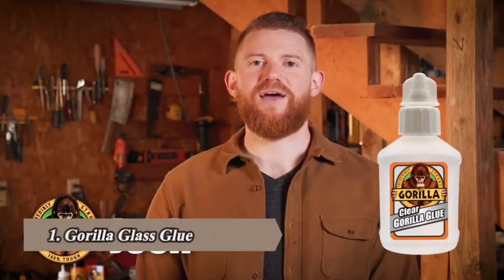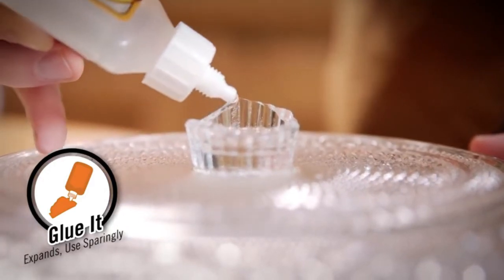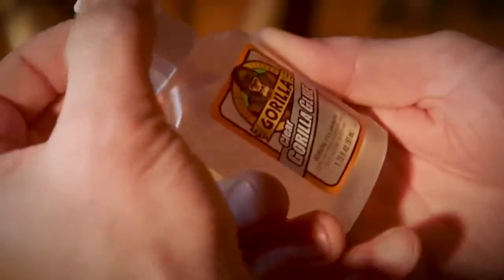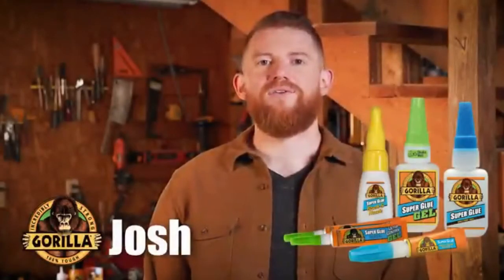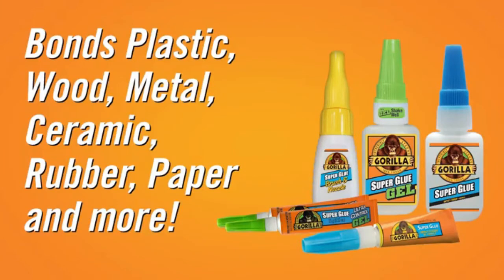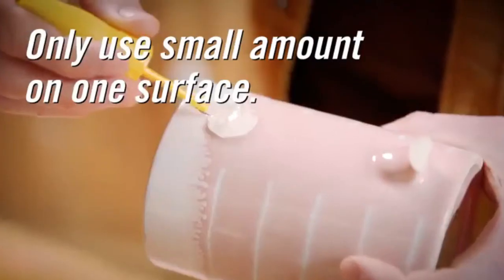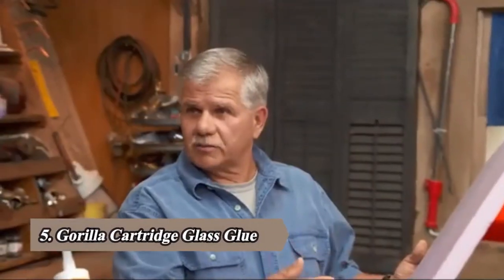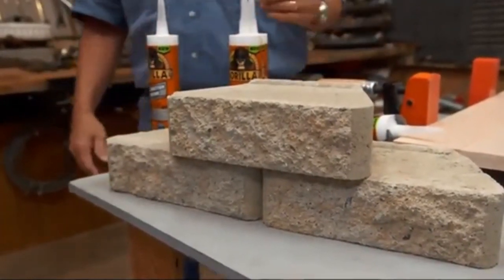Best Glue For Glass In 2024 | Top 5 Best Glass Glue For Your Repairs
➤ Best Glue For Glass List:

1. Gorilla 4500104 Clear Glue

2. Loctite HC01-30380 Glue Easy Squeeze Gel

3. KISS Molecular Super Glue

4. Gorilla 7700104 Super Glue Gel

5. Gorilla Heavy Duty Glue

Welcome to our video of the best glass glue reviews currently available on the market.

Even when you take every precaution, it still can happen: A stone flies off the truck in front of your car and chips your windshield. Your dog’s wagging tail knocks over an heirloom vase. Your smartphone gets dropped one too many times, and its screen cracks. Just because a windshield, a favorite figurine, or a smartphone screen is damaged, you don’t have to replace it. Instead, glue it.

Glass Glues are manufactured that can effectively repair chipped, broken, or damaged glass. Depending on the type, location, and function of the glass, adhesives are available that can repair glass and save the replacement cost. This video to the best glue for glass repairs shares some of the top considerations when choosing the right glue for glass repair.

I am pretty sure our expert opinion will help you in finding out the best glue for glass 2021 for your needs.

      owners.